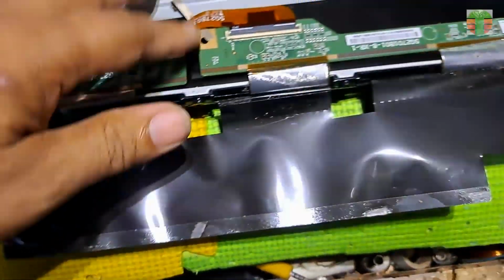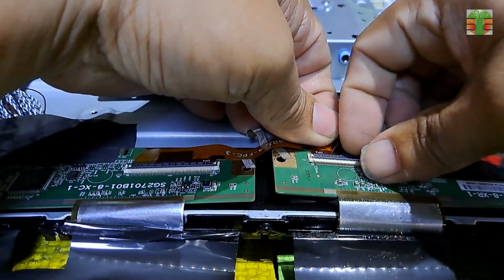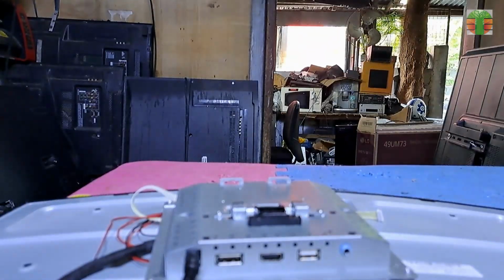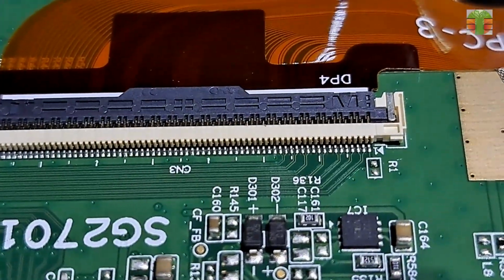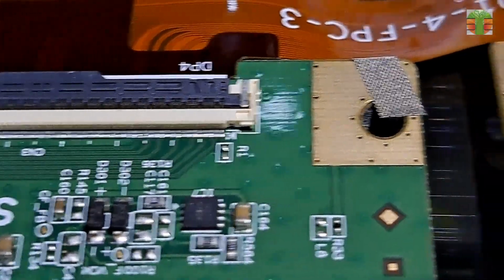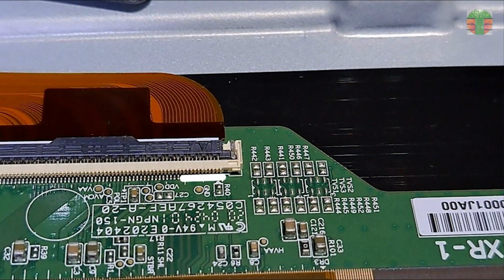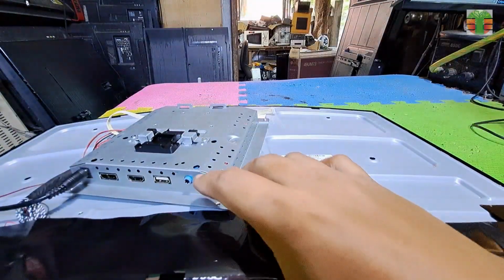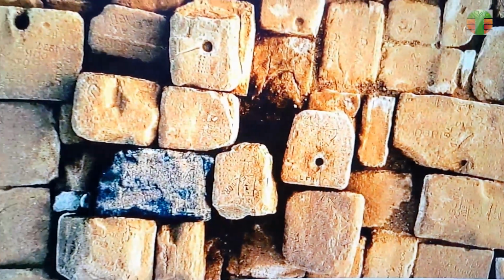N-Vision PC Monitor Repair. GT27R18 V3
This video shows how to cut the CKV LC 1 and 2 lines. Tips and tricks. Thanks